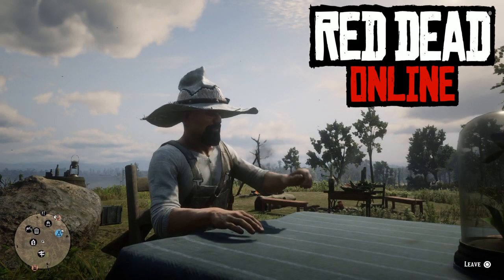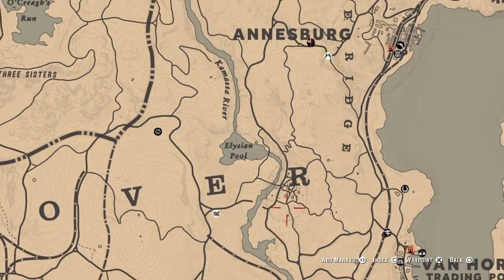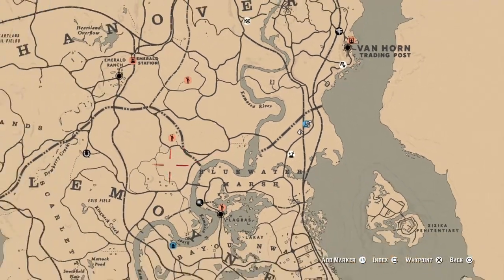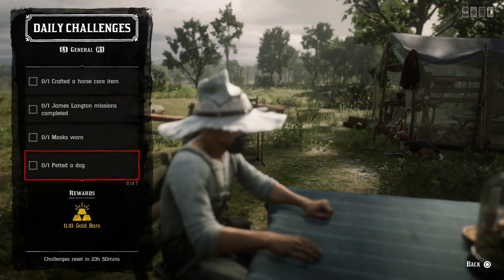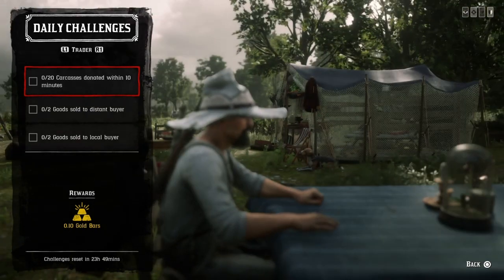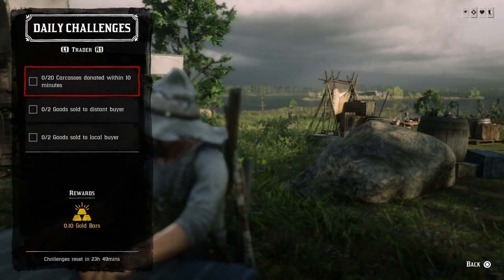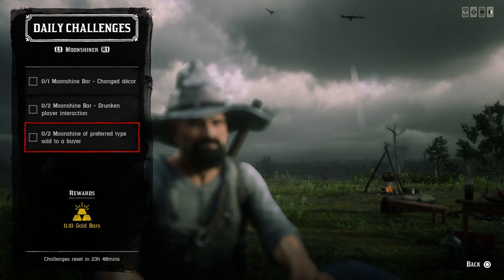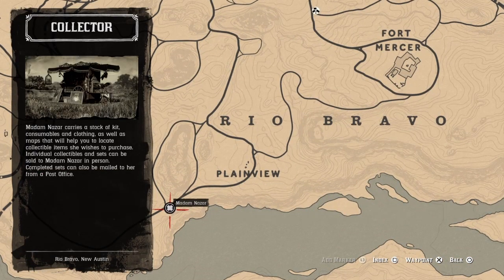Red Dead Online Daily Challenges & Madam Nazar Location ( 6/6) - Rdr2 Online Daily Challenges